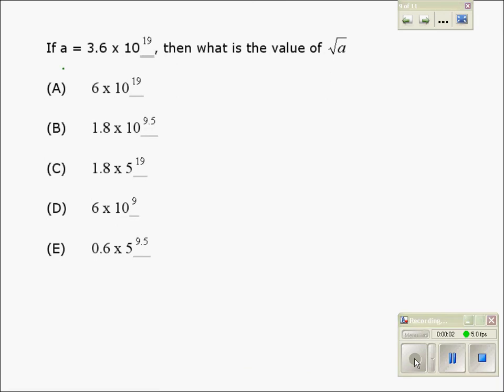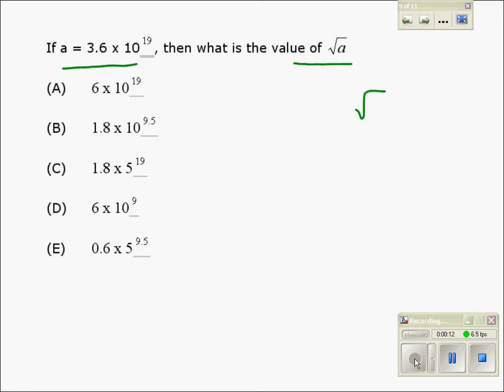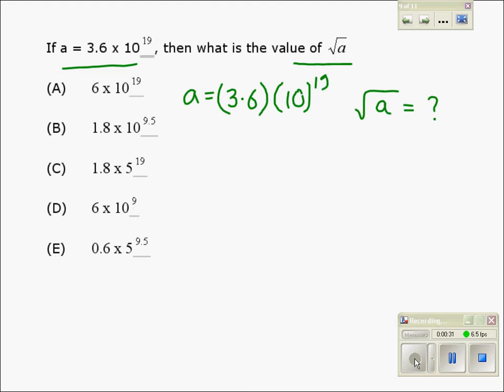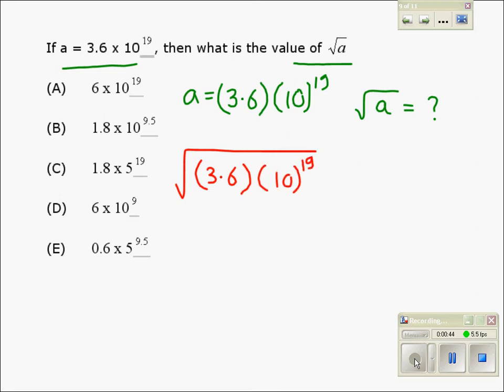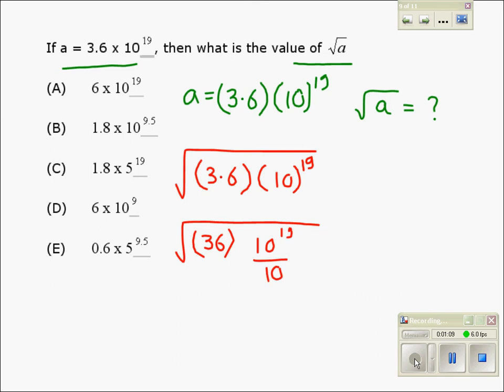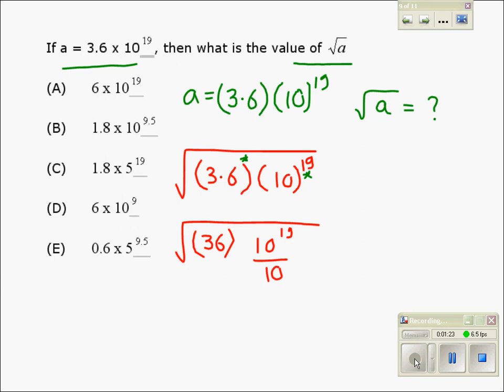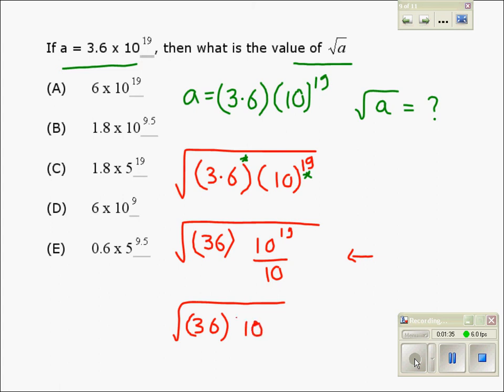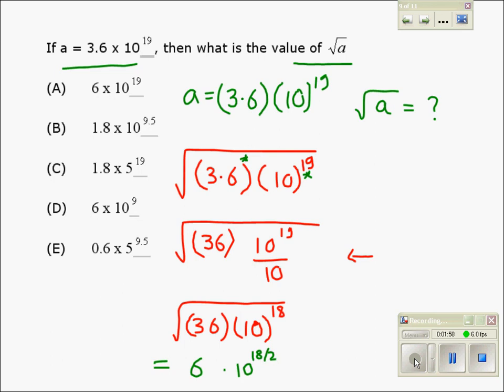TargetSAT Math Algebra Video 3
TargetSAT.com is a unique interactive video course with proven techniques to boost your SAT Math score. Find the most affordable and cost-effective solution for SAT preparation with free sample videos & practice tests.